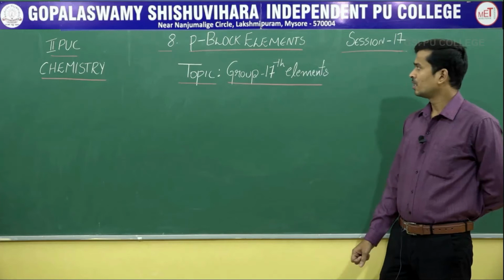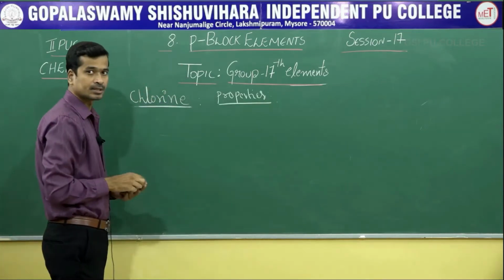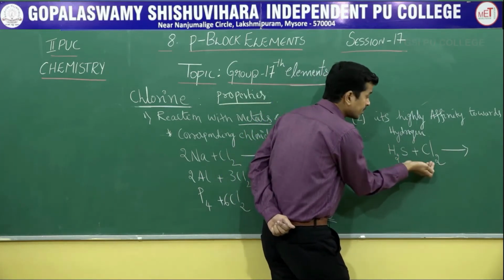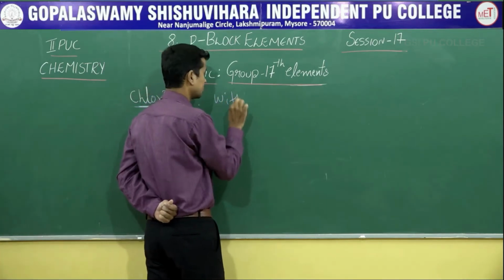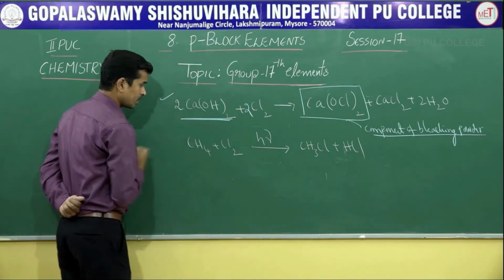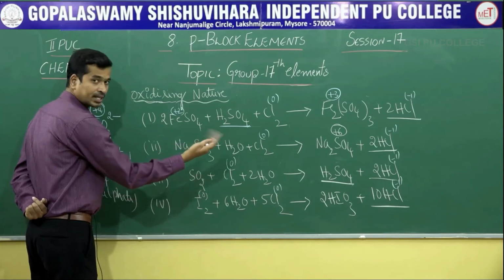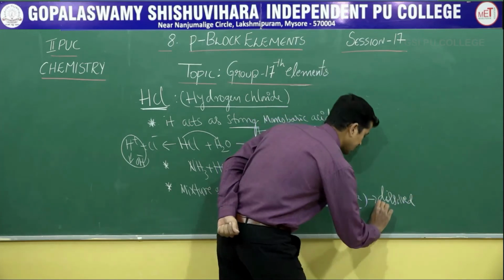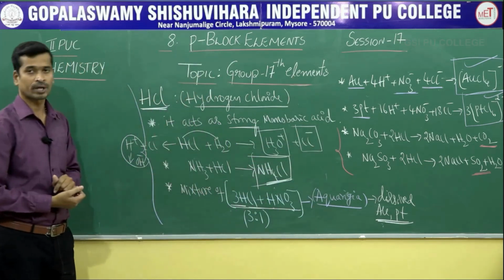CHEMISTRY | II PUC | CH 08 | P - BLOCK ELEMENTS - GROUP 17TH ELEMENT - CCHLORINE & COMPOUNDS | S17